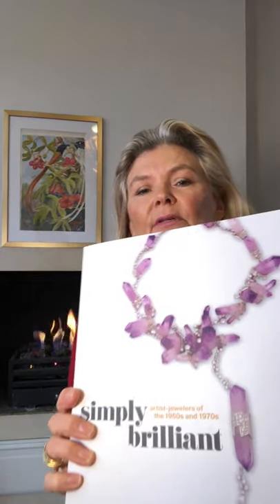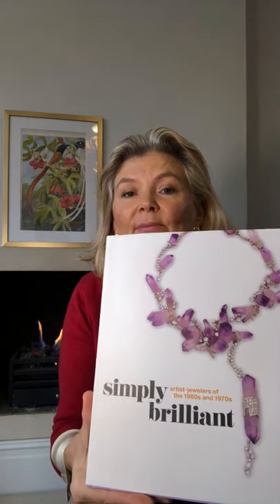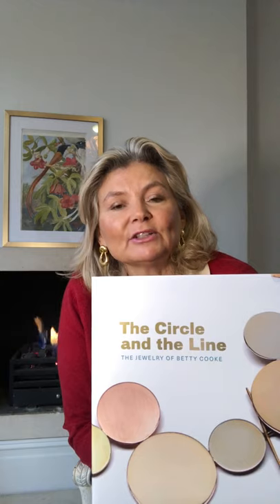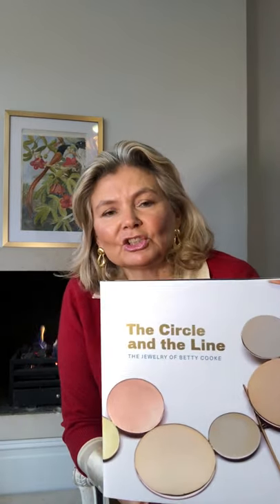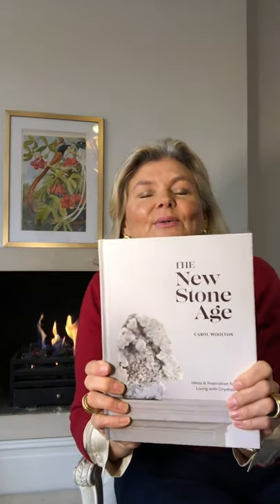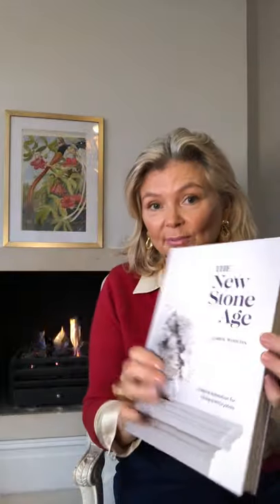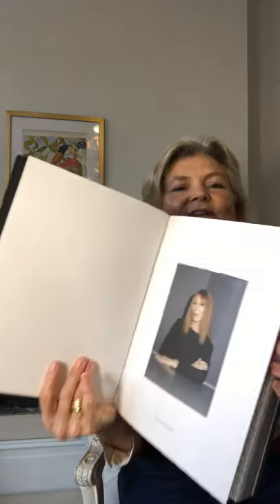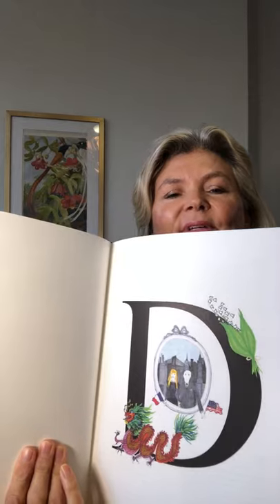Best jewellery books of 2020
I reveal some of the most interesting jewel books that would make perfect gifts. My selection includes design from the 1960s & 1970s, the latest Dior jewellery book, a volume dedicated to Andrew Grima and another to Betty Cooke as well as how to decorate with crystals.